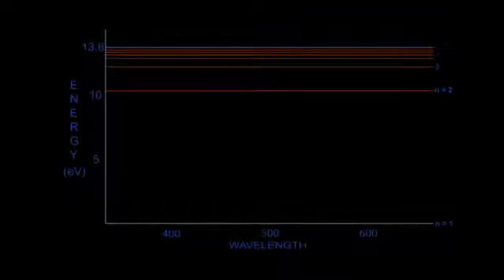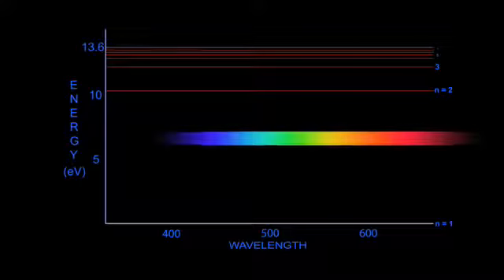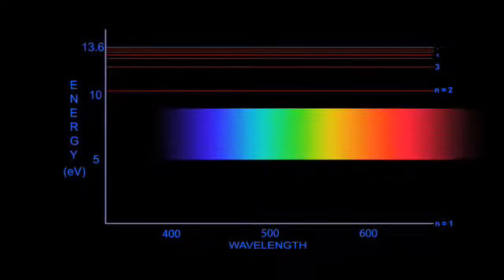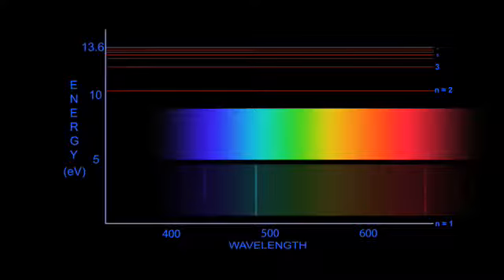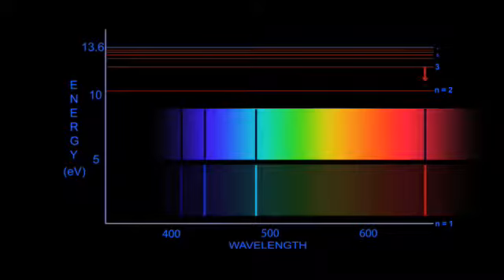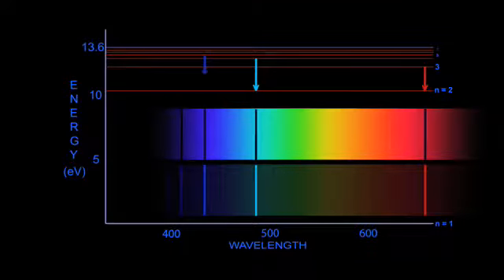Spectral Lines YouTube